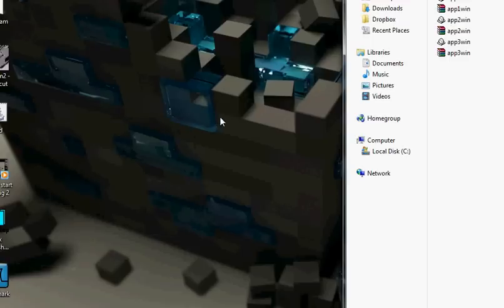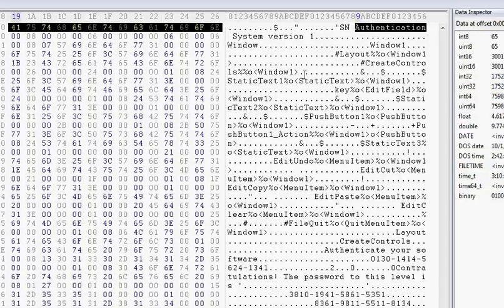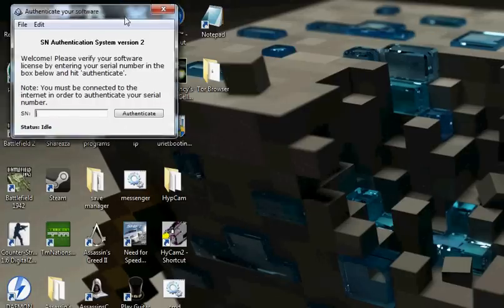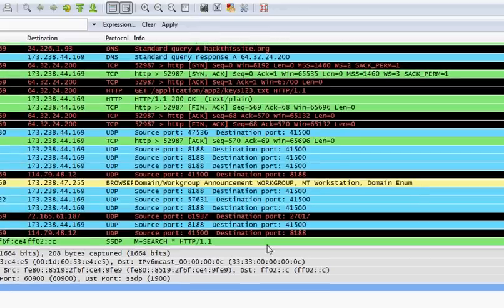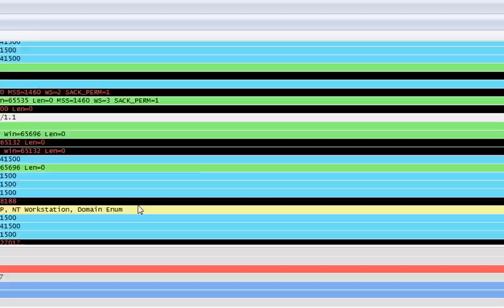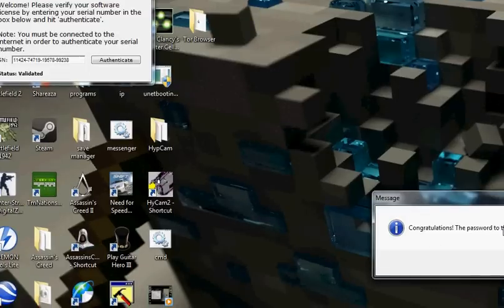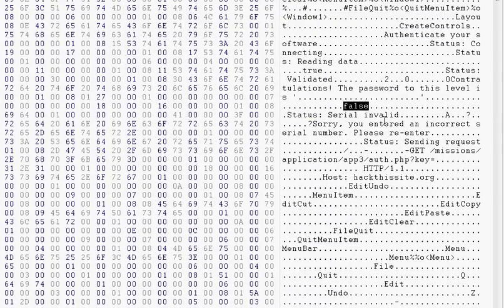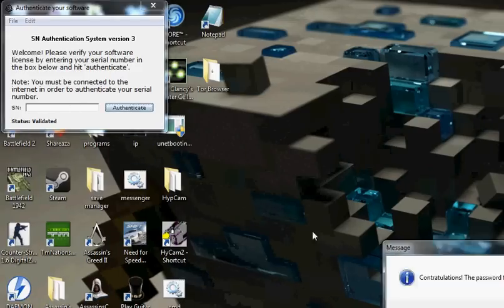hack this site application missions 1,2,3 the easy way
in this video i will be showing you how to beat missions 1,2,3 in the applications menu.